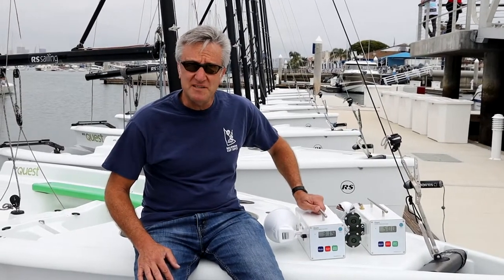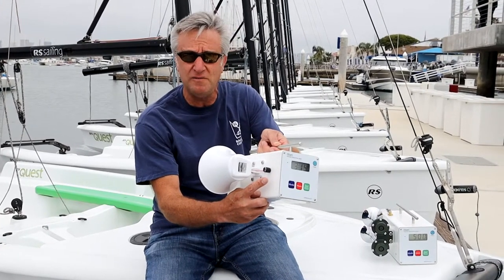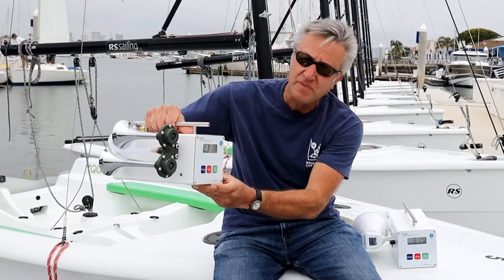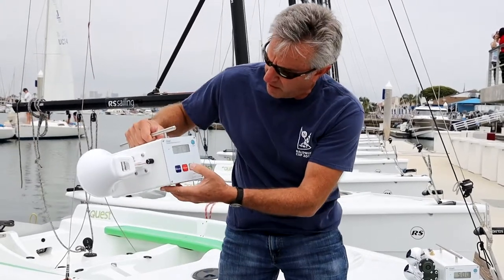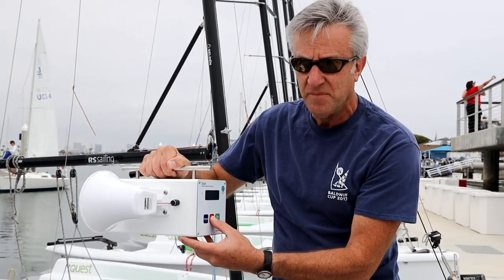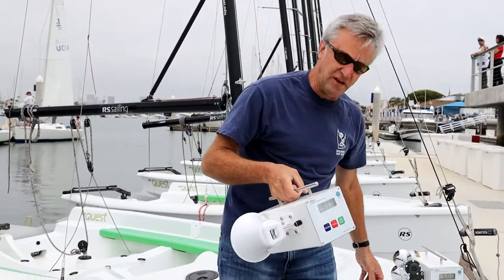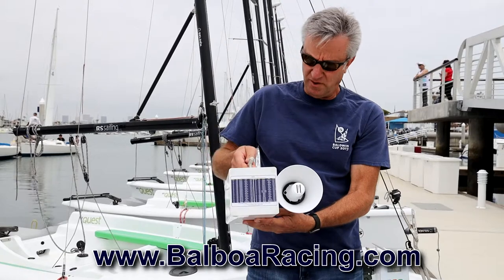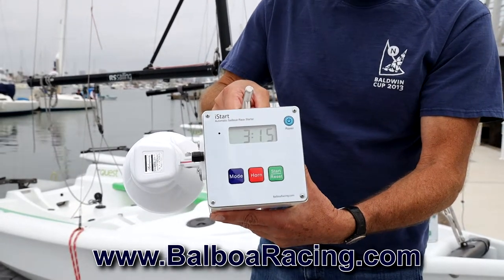iStart Whistle Automatic Sailboat Race Starter - by Balboa Racing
Balboa Racing is the leader in automatic sailboat race starters, using the latest in electronics technology for ease of use, excellent reliability and functionality. Whether you're a yacht club sailing director, coach or sailing instructor, one of our models will be your new best friend.  Perfectly timed automatic starts every time will allow you to focus your attention on flag changes, coaching and teaching.  The iStart Whistle is perfect for medium to small fleets, coaching, team racing, yacht clubs and sailing instruction.  The volume is adjustable from loud to quiet, great for noise sensitive areas.